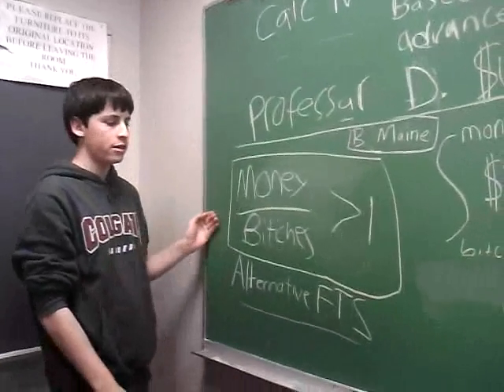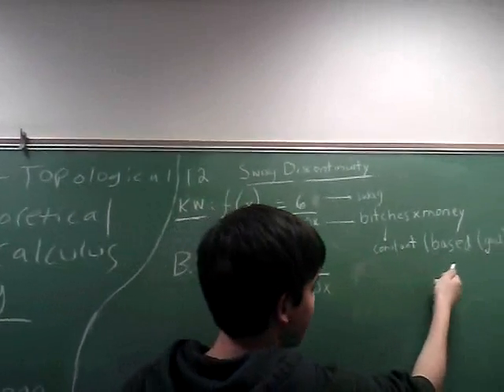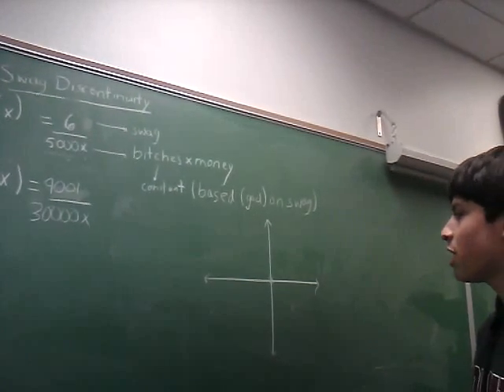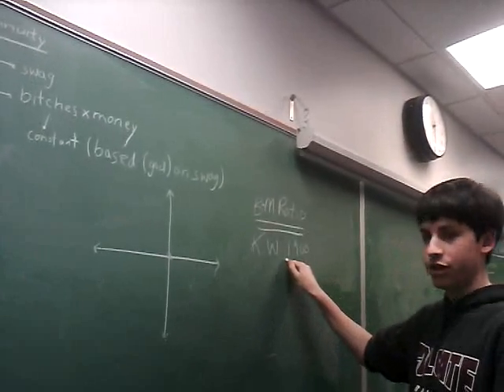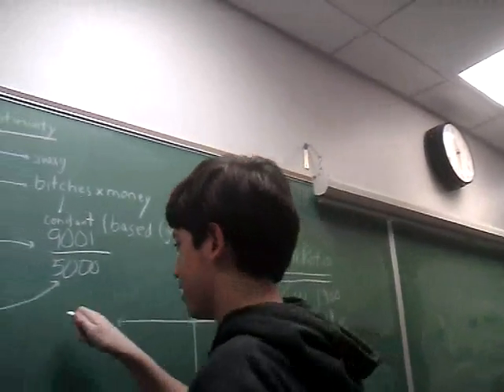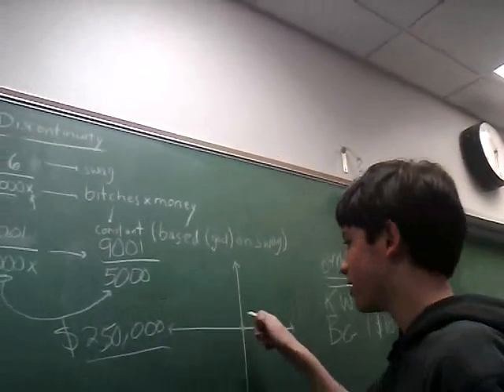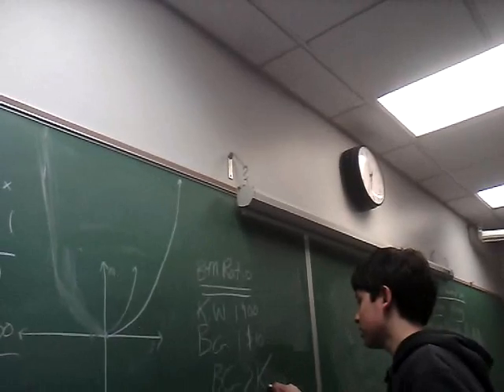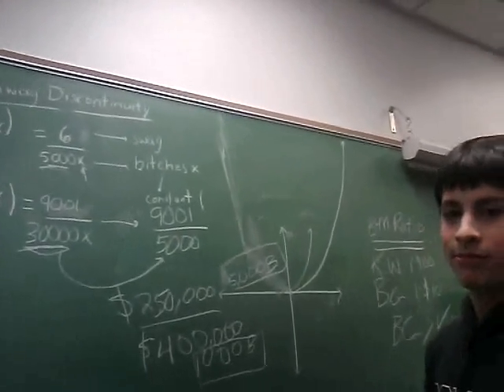Swag Discontinuity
No money, Mo problems